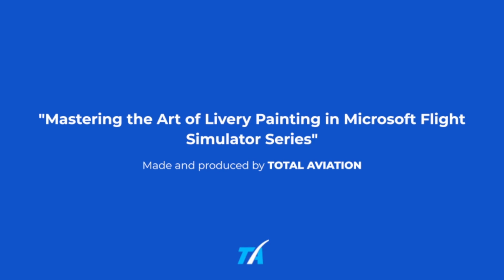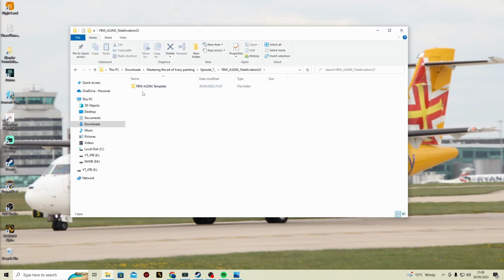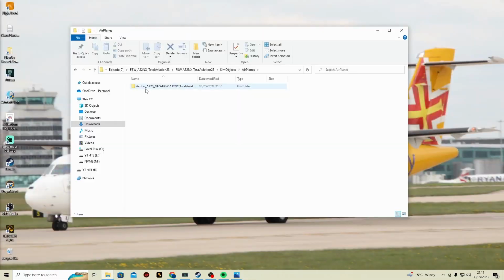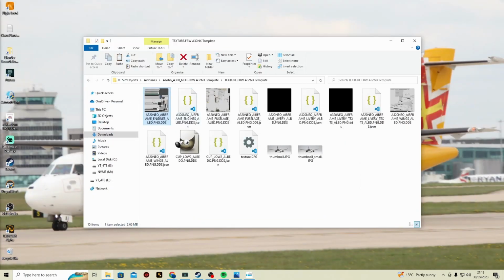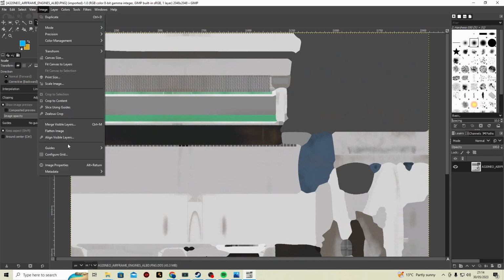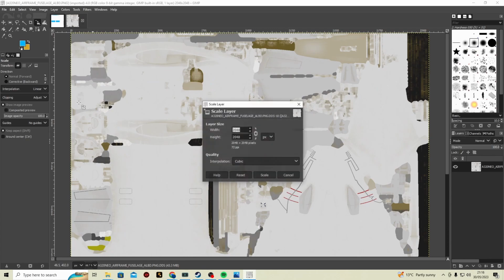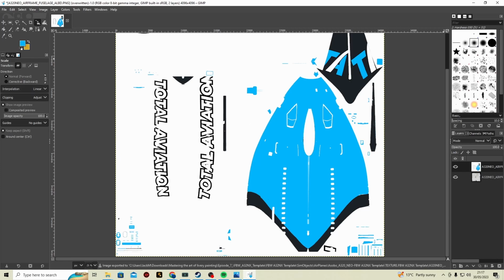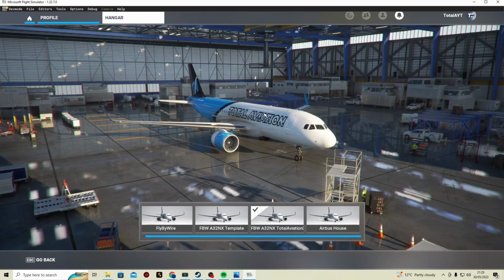Ep7 -S1 File structure for Flybywire A32NX TA's mastering the art of Livery Painting in MSFS